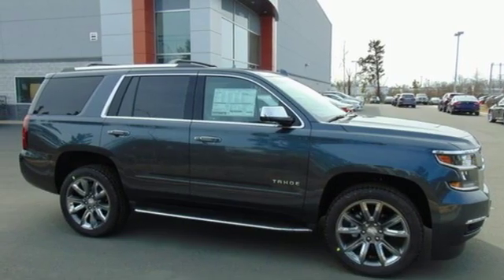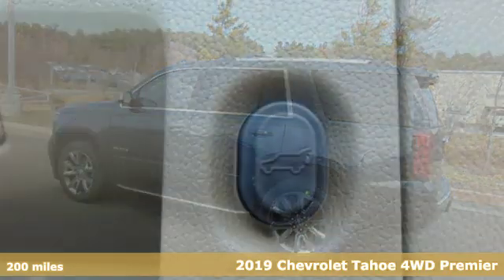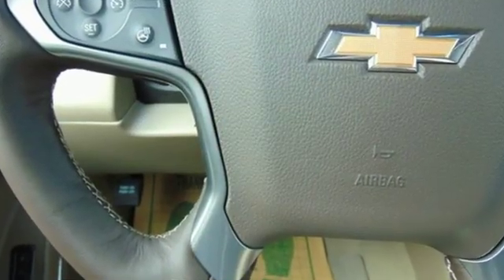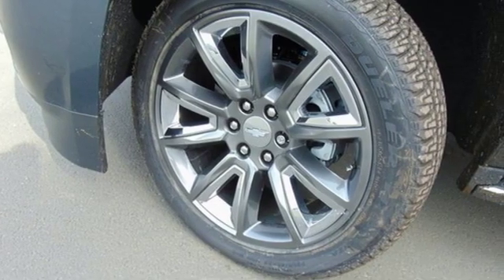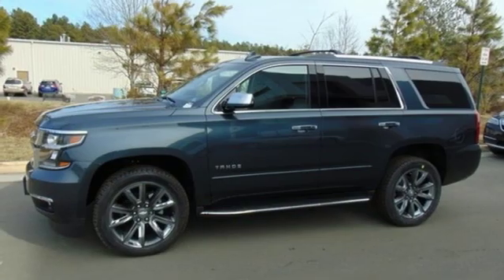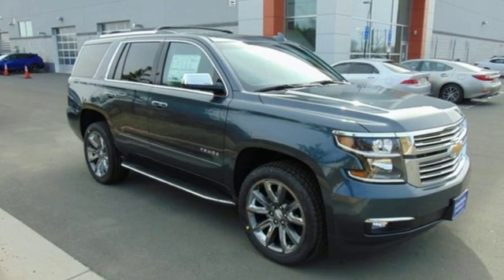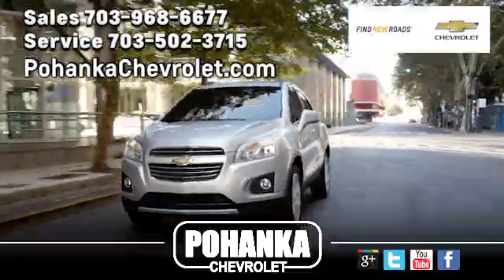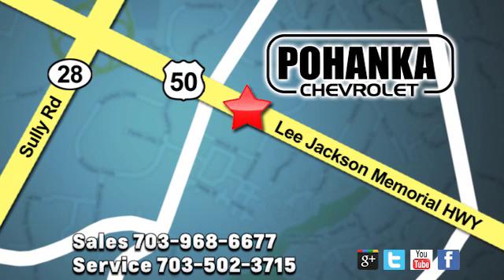New 2019 Chevrolet Tahoe Manassas VA Chantilly, MD TKR266571 - SOLD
Year: 2019
Make: Chevrolet
Model: Tahoe
Trim: Premier
Engine: EcoTec3 5.3L V8
Transmission: 6-Speed Automatic
Color: Gray
Interior: Cocoa/Dune
Stock #: TKR266571
VIN: 1GNSKCKC9KR266571

Address:
13915 Lee Jackson Hwy